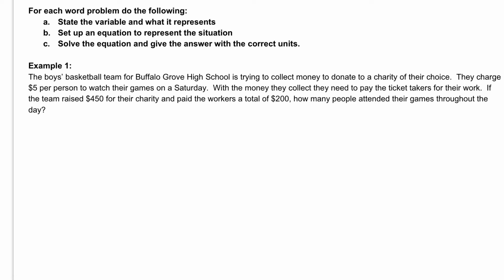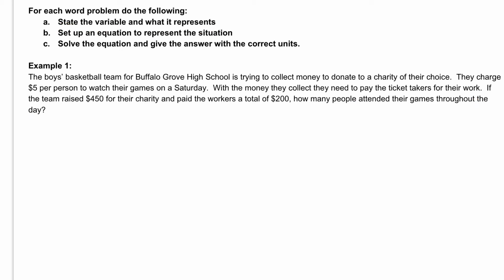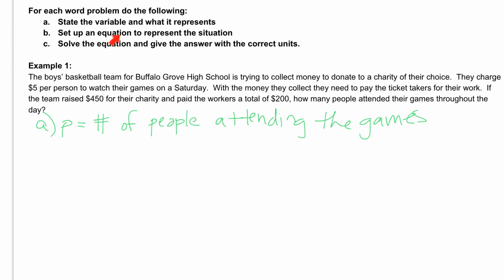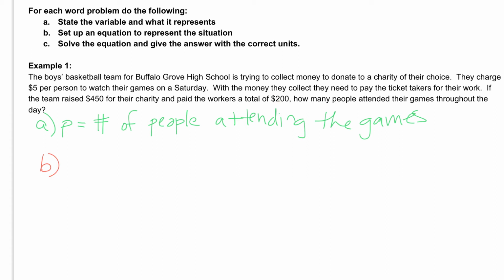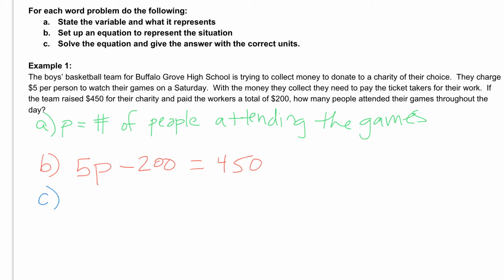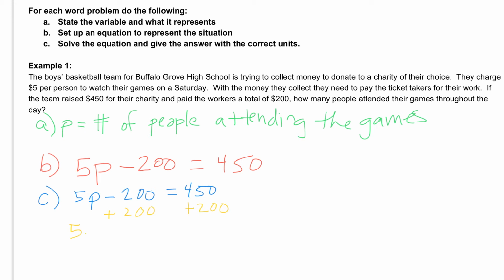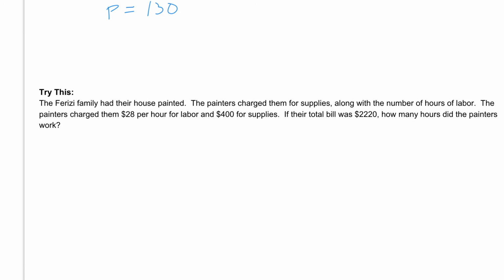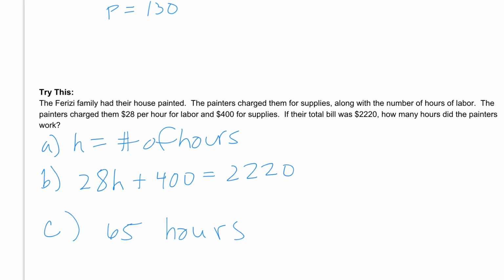Notes 2.6 ex. 1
Two step equation word problems